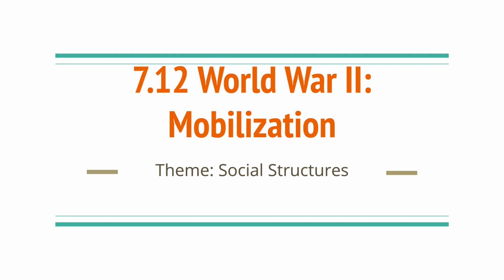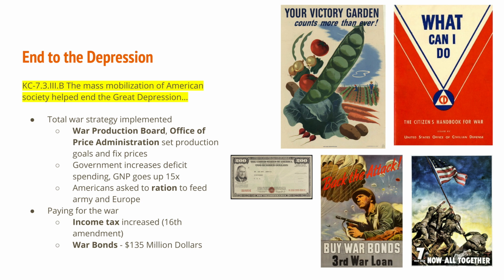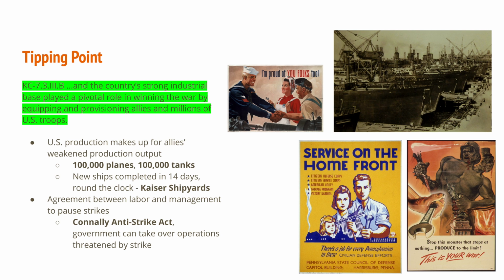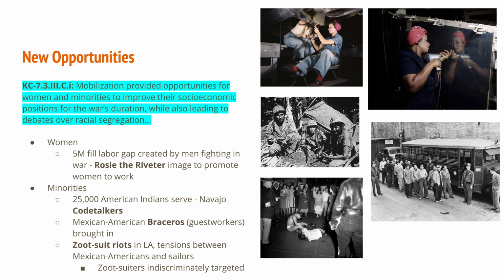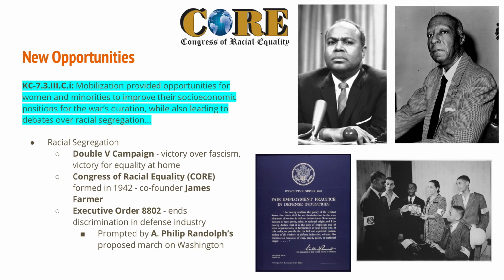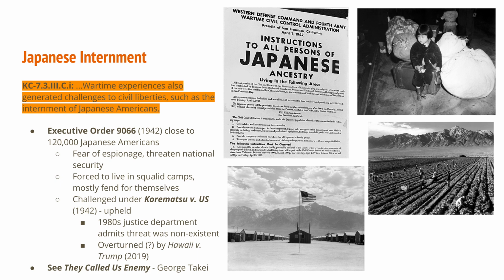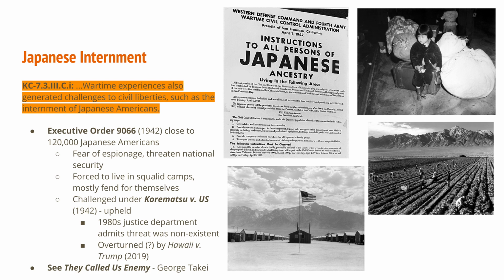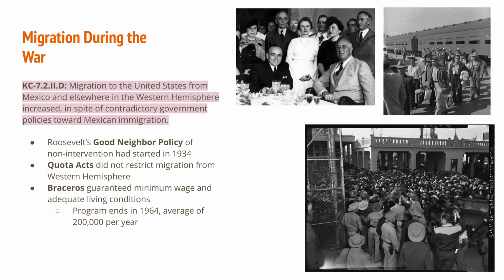#71 - 7.12 World War II: Mobilization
0:00 Introduction
0:23 End to the Depression
2:57 Tipping Point
5:06 New Opportunities
10:22 Japanese Internment